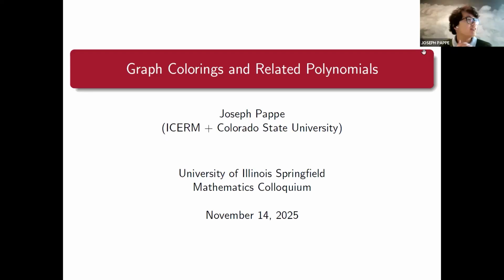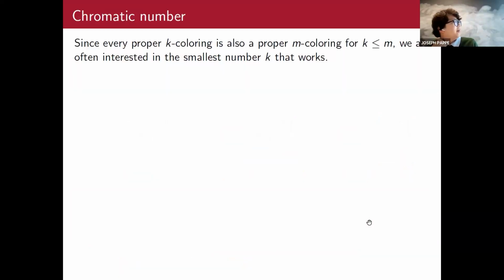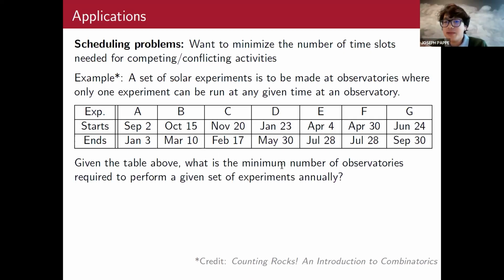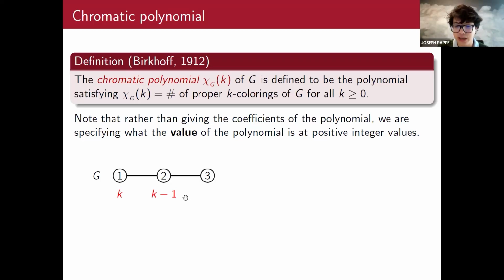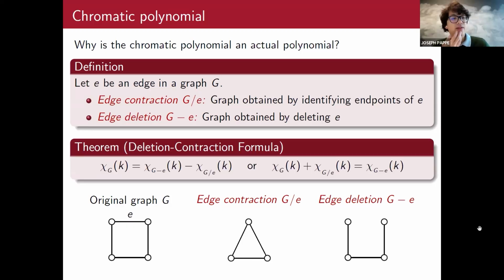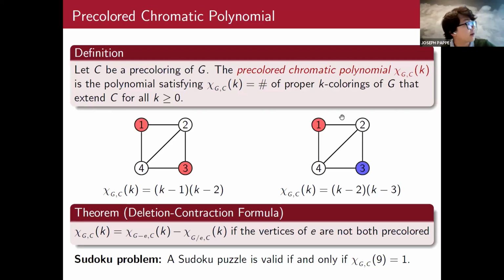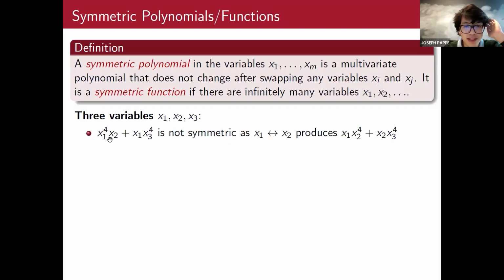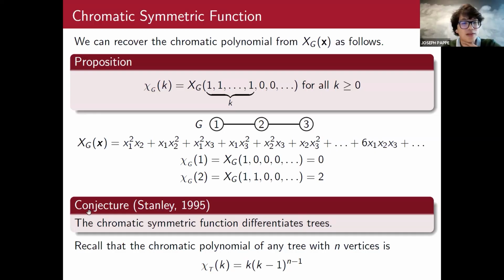Graph Colorings and Related Polynomials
This is a recording of the November 2025 UIS Mathematics Colloquium event. University of Illinois at Springfield Mathematics Colloquium

Title: Graph Colorings and Related Polynomials
Time: November 14th, Friday, 1pm-2pm central time
Speaker: Dr. Joseph Pappe (Postdoctoral Researcher)
Abstract: A graph coloring is an assignment of colors to the vertices of a graph. Despite its simple definition, graph colorings can be used to model many problems in discrete optimization and mathematics (e.g. scheduling problems, solving sudoku, etc.). We will examine several polynomials related to graph colorings, see some of their applications, and explore some open problems.